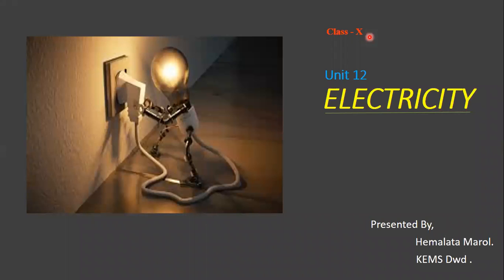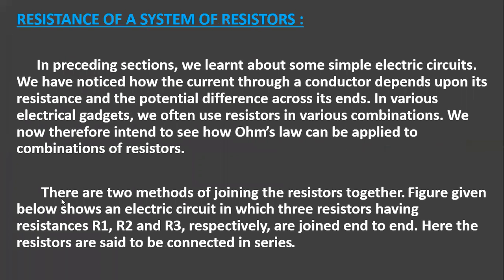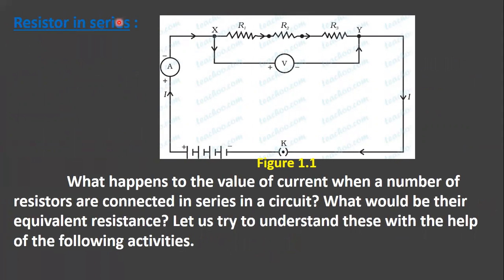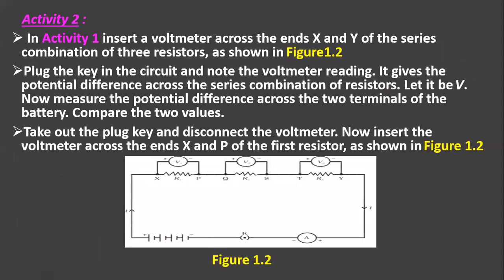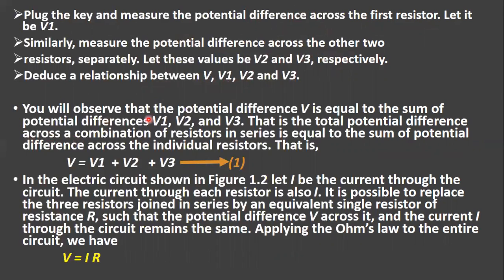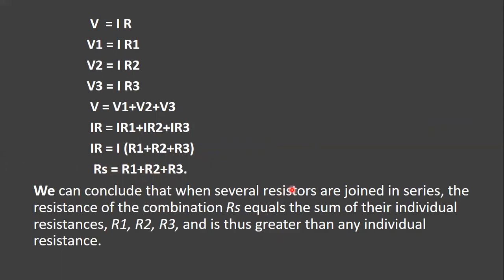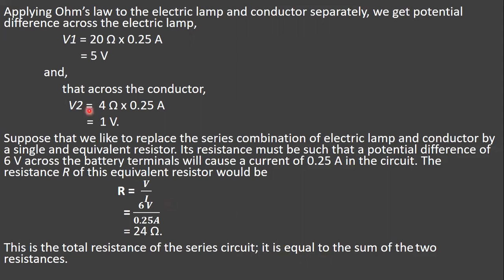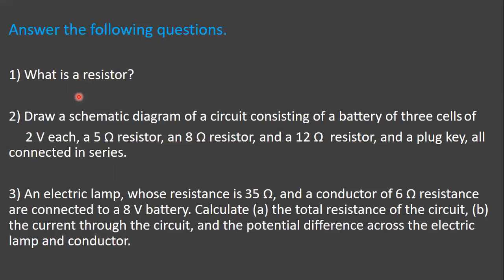10th Session 4